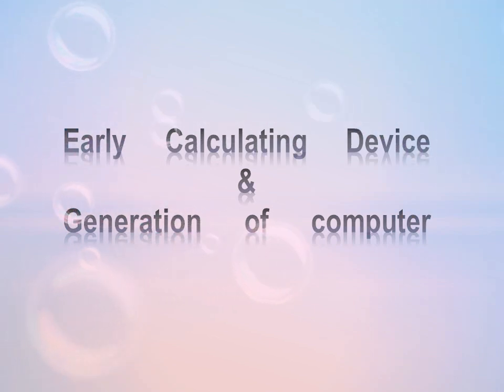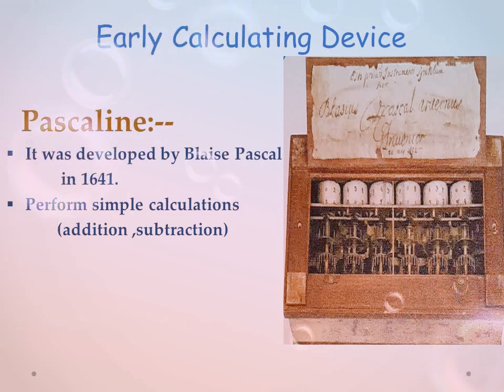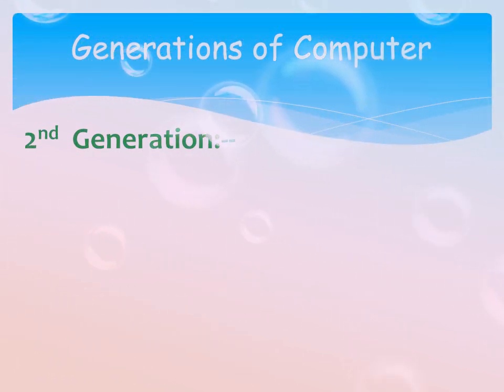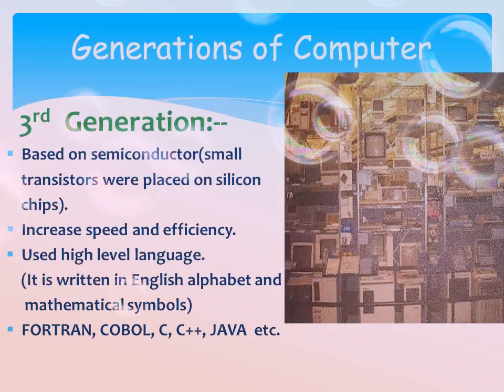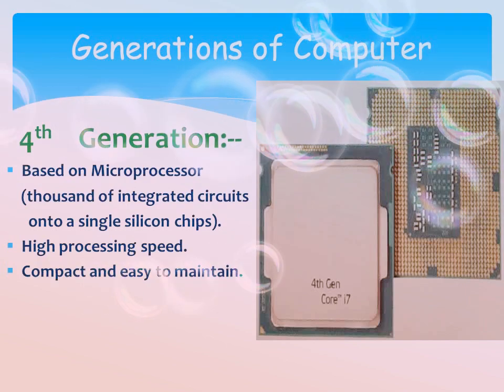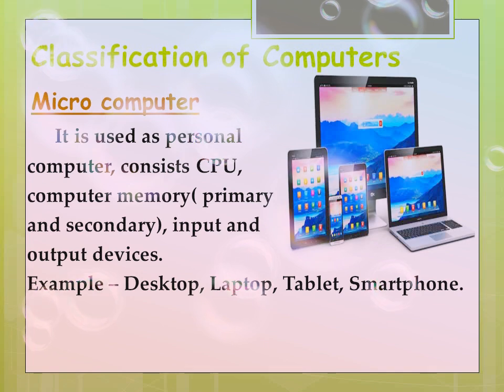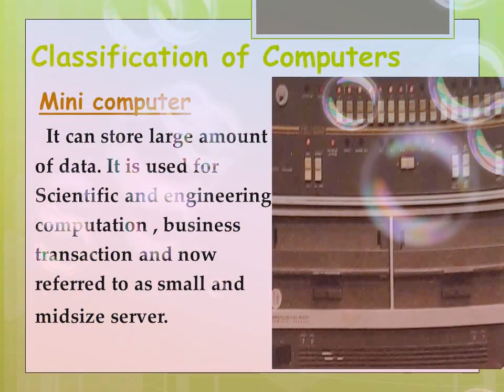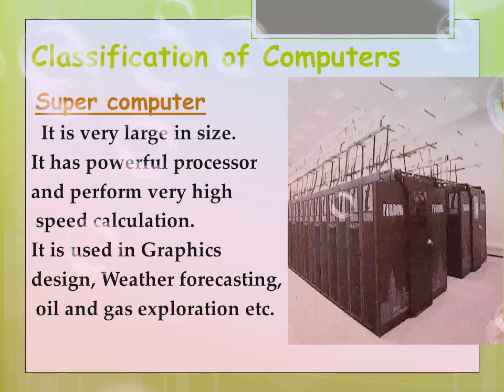Early calculating devices | Generations of computer | classification of computer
This video gives basic idea about computer ...